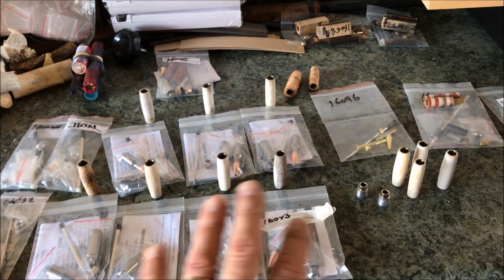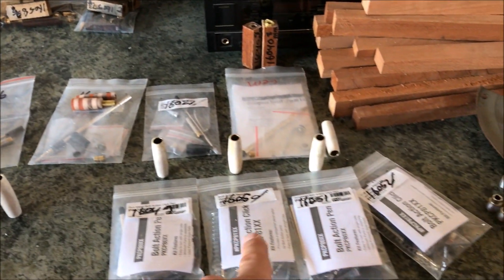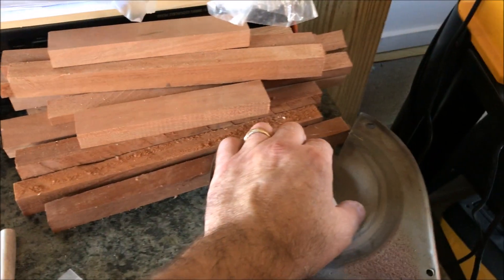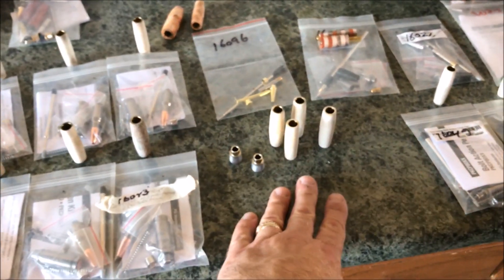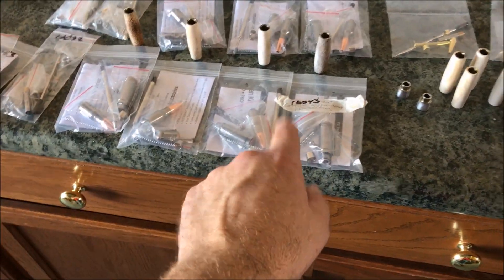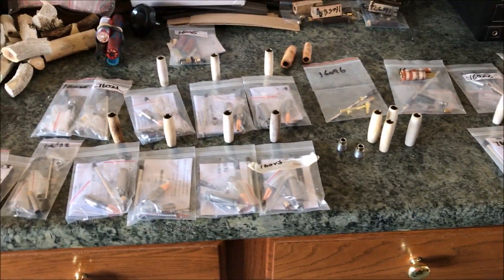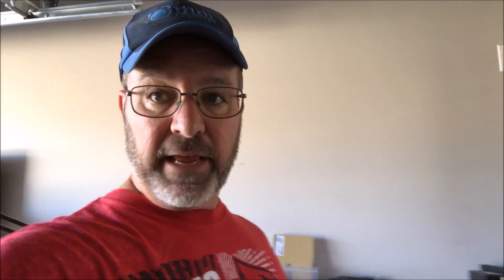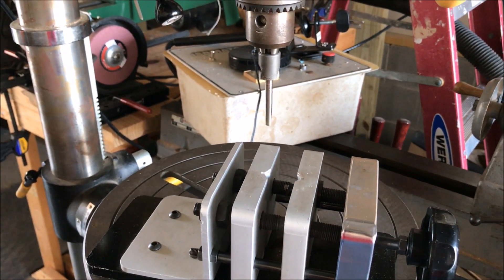Antler Pen Progress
I'm Making progress on my antler pens. I got 15 turned and sanded tonight.

Regards,
Bob